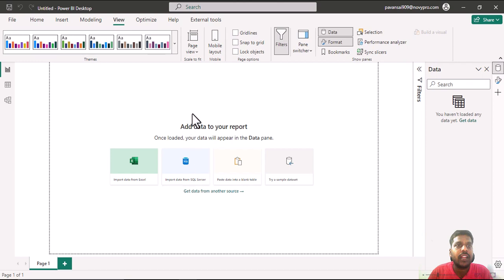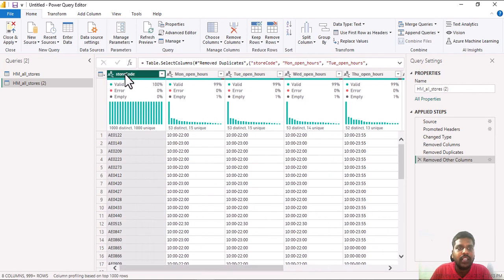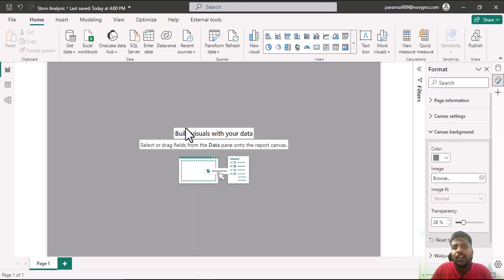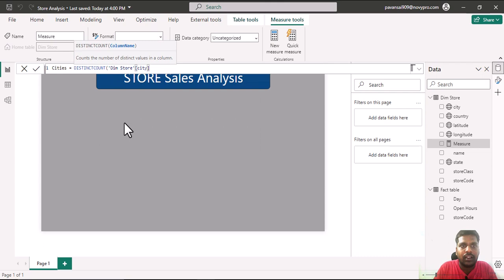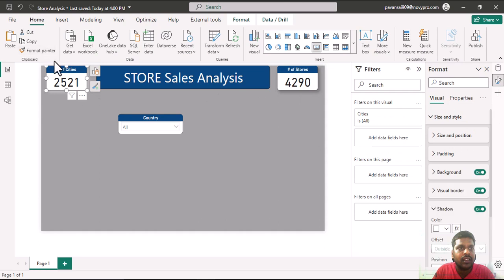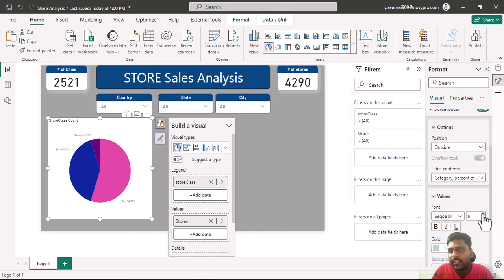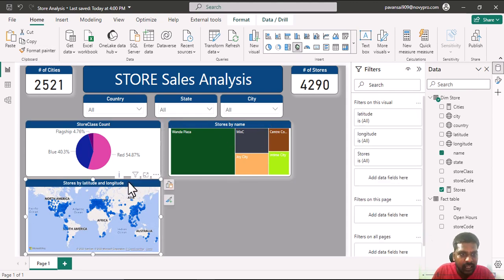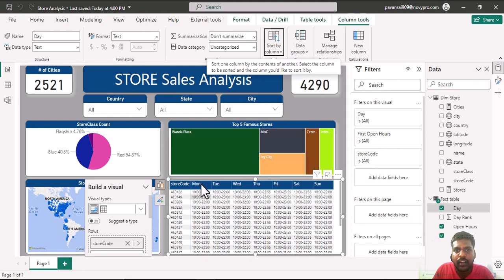Power BI | Report | Store Analysis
This video is about Store Analysis in POWER BI.